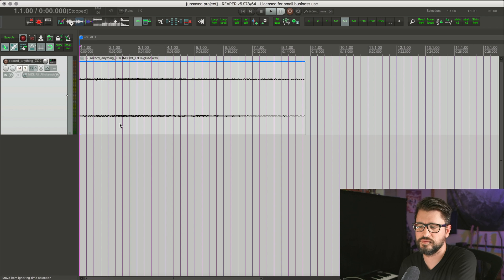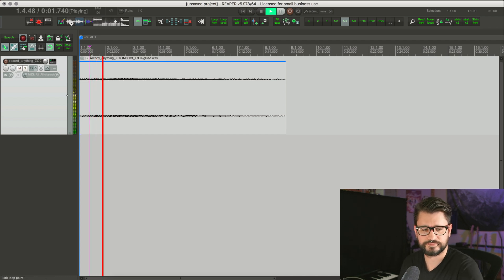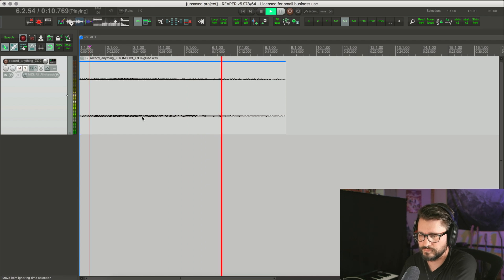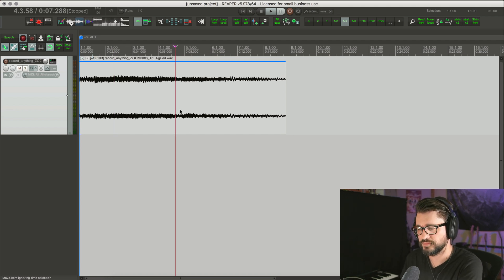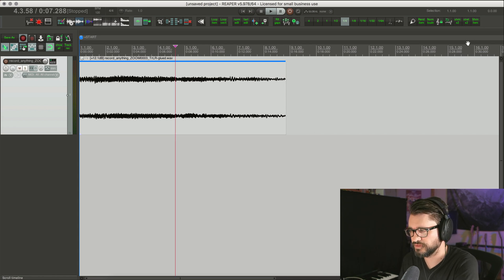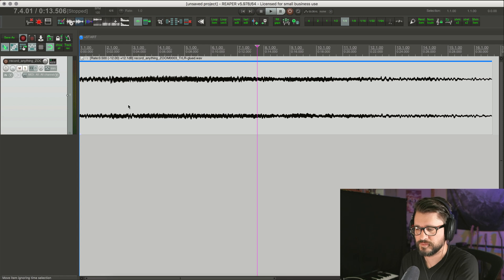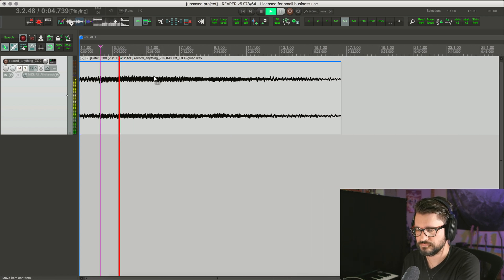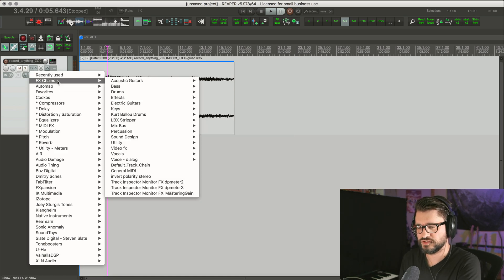Horror door sound design, MIDI Editor tips, and Automation - REAPER Blog Q&A # 34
Jon answers your questions on Sound Design, MIDI Editor tips, and automation.

00:49 - Andrew: Please give us a quick rundown of how you did the door sound. It’s magical.
07:10 - Carlos: How do you get it to left-drag and respect the subdivision of the grid like that?
08:30 - Weslie: How to make trap hi hats using split notes to grid?
09:48 - Jacek: How to adjust volume envelope segments with a MIDI controller?
13:11 - CBD Recording: How to automate the whole fx chain on and off?

Customizing the MIDI Editor Toolbar
https:/youtu.be/67TYzMZCTfE